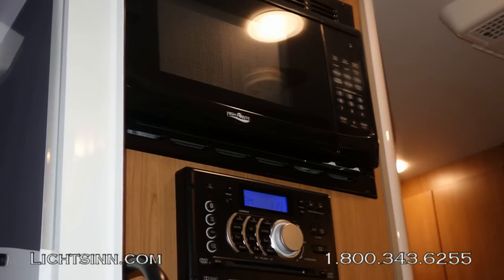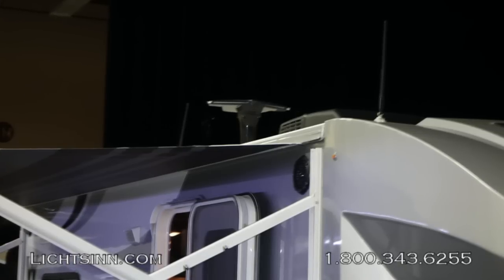Lichtsinn.com - New 2014 Winnebago Trend and Itasca Viva! 23L and 23B Motor Home Class C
Introducing the Winnebago Trend and Itasca Viva! At 24 feet long, and only 10 feet tall, the Winnebago Trend and Itasca Viva! are unbelievably agile, while still offering a ffeature RV experience that is perfect for the adventurous explorer.

The base for the Winnebago Trend and Itasca Viva! is the Ram ProMaster chassis, which will please value conscious enthusiasts with its amazing fuel efficiency. This is the US version of what has been Europe's most successful commercial cargo van from Fiat, the Duchato. The ProMaster features the 3.6 litre 280 horsepower V6 front wheel drive gas powertrain, paired up with a six speed automatic transmission! Plus, with torque at 260 lb ft, you can still tow up to 2,000 lbs!

With Ultraleather seating, LED ceiling lights, standard color monitoring and GPS, a split dinette, and an abundance of features, the Winnebago Trend and Itasca Viva! deliver a whole lot of fun for less. Both have all the features for a full RV experience, including a 2,800 watt CumminsOnan gasoline generator, 13.5 BTU high efficiency AC with heat strip, 20,000 BTU furnace, over the range microwave, refrigerator and freezer!

The Winnebago Trend and Itasca Viva! are packed with standard features below, but we've also included the following factory installed options, making the coach completely loaded with all available factory installed equipment:
1. Instrument panel applique package, cab
2. Heated drainage system
3. Auxiliary TV in dinette, 19 inch DC

Includes the following exterior features:
1. Ram ProMaster 280 hp V6 gas engine, front wheel drive, six speed automatic transmission
2. Trailering package, 2,000 lb with seven pin wiring
3. Stylized aluminum wheels
4. CumminsOnan 2,800 Microquiet gasoline generator
5. Powered 15 foot patio awning with LED lighting
6. Premium high gloss sidewalls
7. Automatic entry steps
8. Porch light
9. Front and rear mud guards
10. Rotocast storage compartments
11. Exterior speaker system
12. Group 31 deep cycle RV battery
13. Exterior wash station with pump switch
14. Winterization package
15. True Level holding tank monitoring system
16. Exterior TV jack and portable satellite input
17. Exterior electrical outlets

Includes the following interior features:
1. StudioLoft bed with electric lift, privacy curtain, and ladder
2. Radio with rearview monitor system
3. Uconnect Garmin navigation system and stereo system, with Bluetooth handsfree calling
4. Cab seats with adjustable lumbar support, adjustable headrest and slide, swivel and recline seats
5. Pleated cab window blinds
6. Cruise control, power door locks, power windows, powered mirrors with defrost and integrated turn signal indicators
7. 20,000 BTU furnace
8. 13,500 BTU high efficiency roof AC with heat strip
9. HDTV, mid coach, and stereo system with AM FM stereo, Bluetooth audio smartphone pairing, CD and DVD player, remote
10. HDTV local off air antenna
11. Satellite system ready, prewire, in which we can add satellite system here at our dealership
12. LED ceiling lights
13. MCD blackout roller shades
14. Powered ventilator fan (galley)
15. Powered roof vent (bath)
16. Tankless water heater with continuous unlimited hot water
17. Retractable self cleaning shower door
18. Laminate countertops
19. Microwave oven
20. Dual burner range top with glass cover
21. Refrigerator and freezer with removable freezer unit
22. Stainless steel sink with sink cover
23. Water filtration system, galley cold water
24. Decorative backsplash with indirect lighting backlit

Note pictures are prototype pictures of the 23L floorplan, which will arrive first at our dealership, one mile from Winnebago and Itasca, in November. The 23B floorplan will follow.